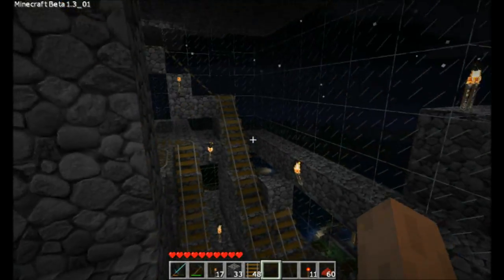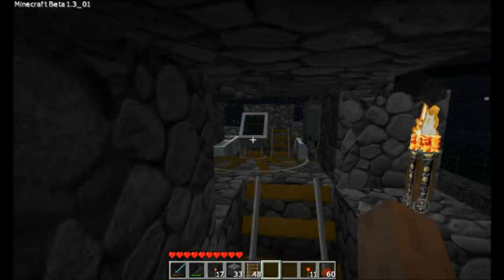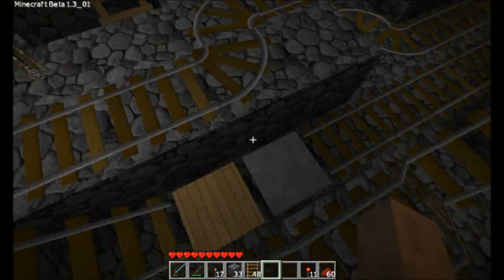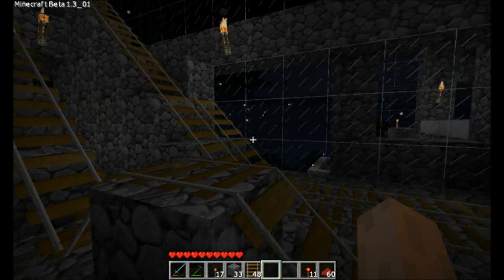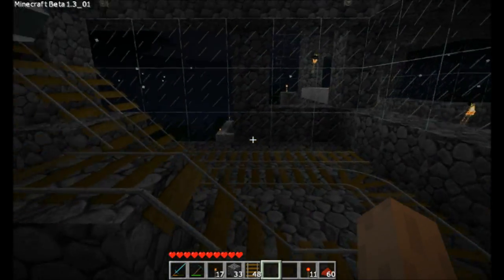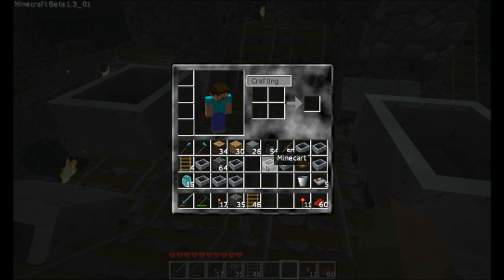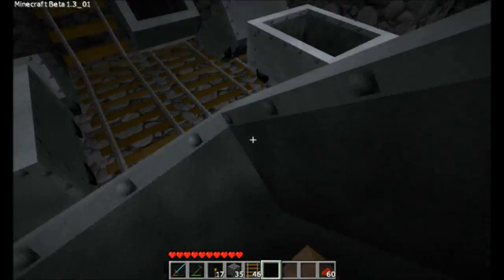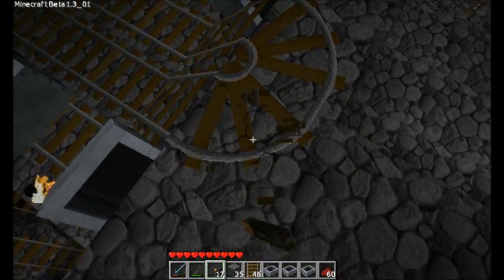Triple Permanent Booster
The big version. The way it was built was really to keep a single cart permanently boosted, but might as well use the mini version for that. Probably not 100% reliable, but a triple booster kicks like a mule.